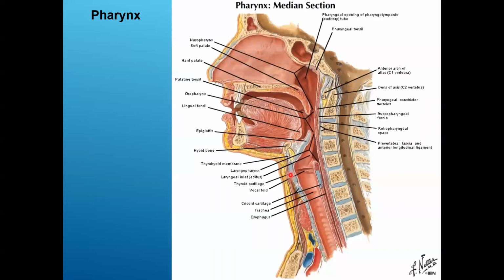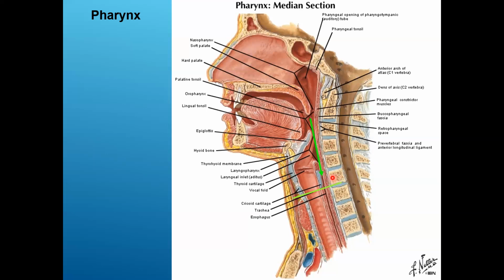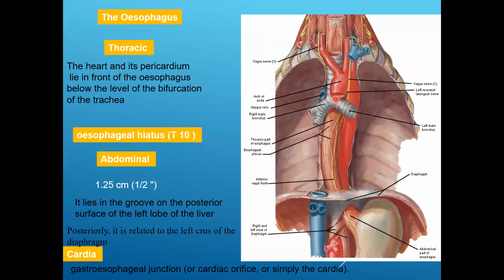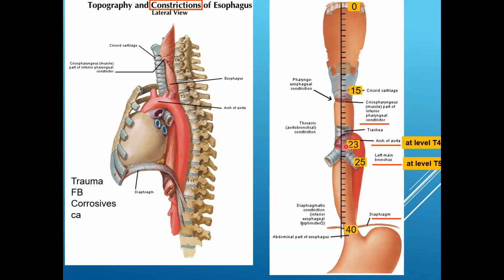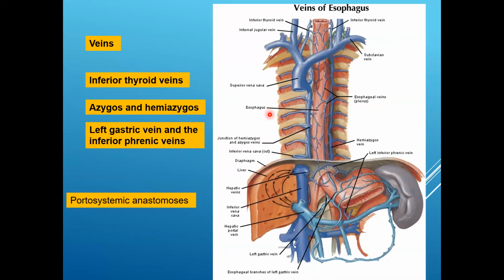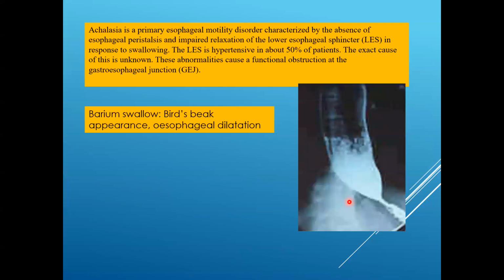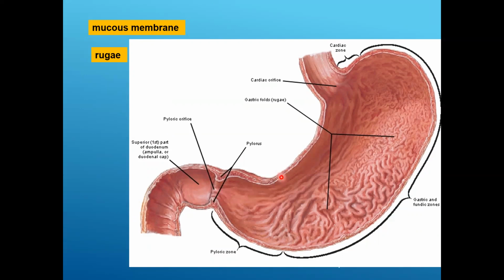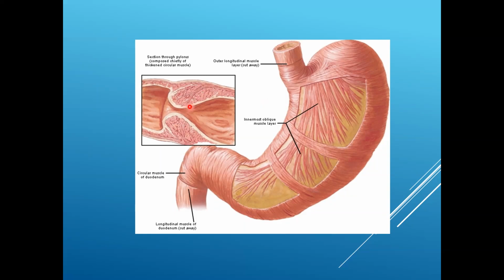Anatomy of Esophagus and Stomach | Dr. Akef